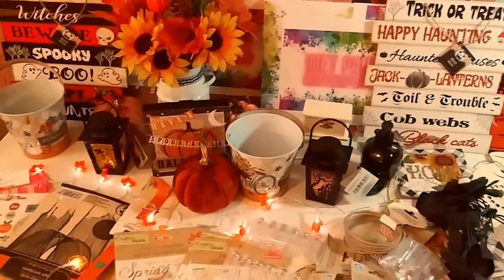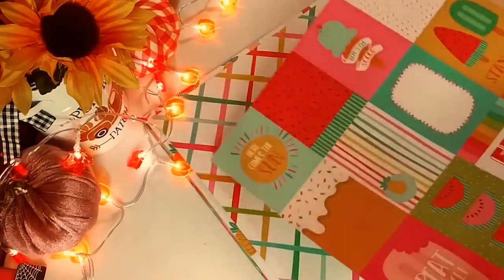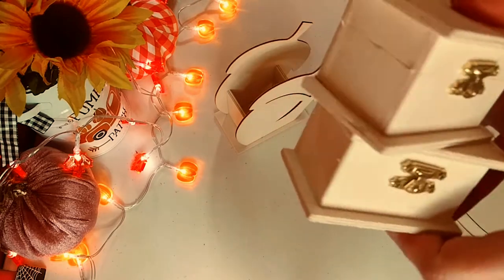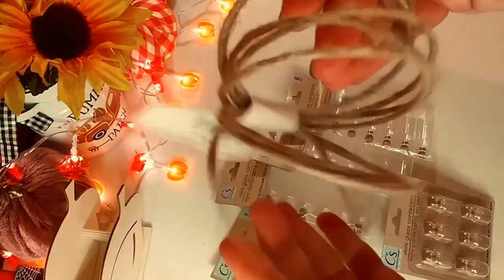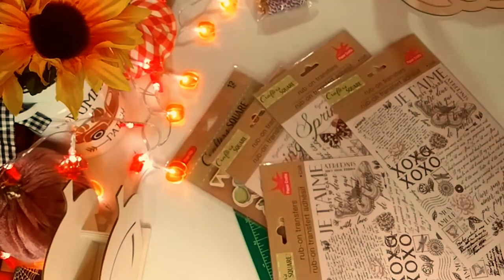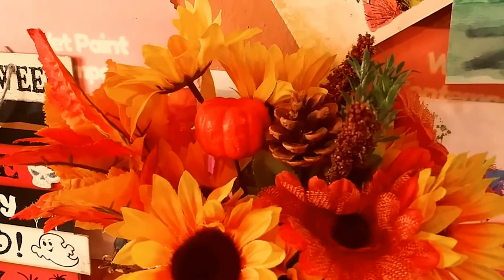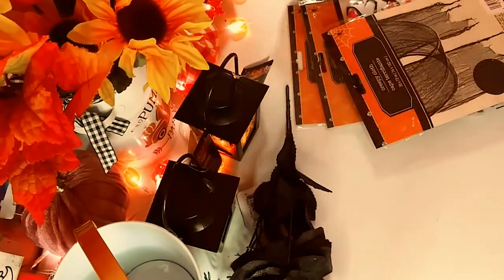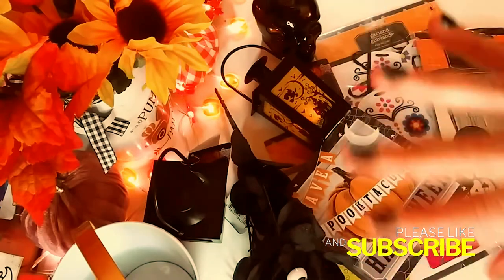Halloween & Autumn Dollar Tree Haul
Hey guys,  Hope you enjoyed my New Halloween & Autumn Dollar Tree haul.  I love finding new things at the Dollar Tree and being able to decorate and create, but NOT spending so much money.  I wish everyone a wonderful day... Stay Creative. Love to all

ES_A Magic Moon-Howard Harper-Barnes.mp3